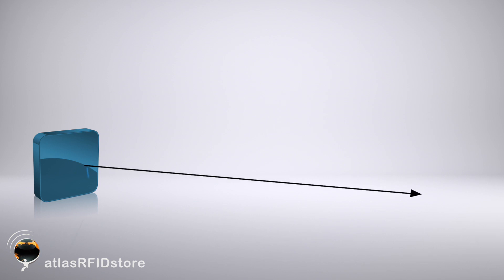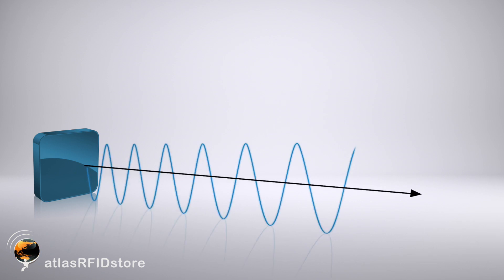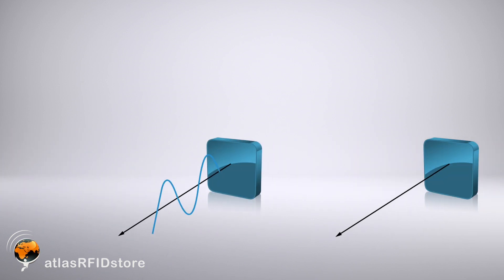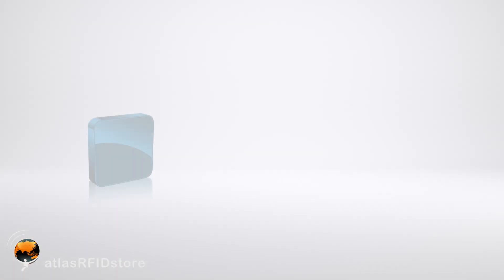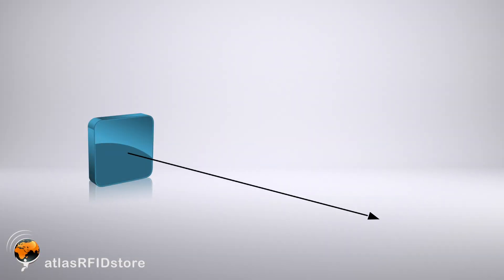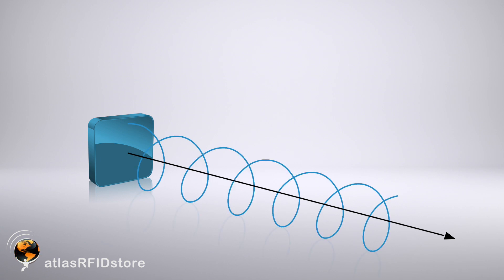Linear vs Circular RFID Antennas: Which is right for me?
In this video, learn about the differences between linear and circular RFID antennas and figure out which is best for your application.